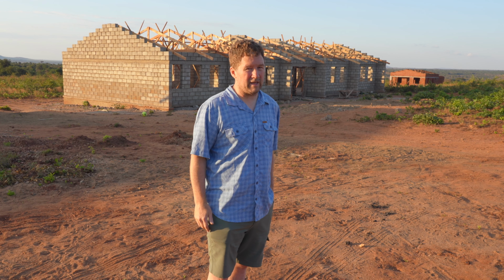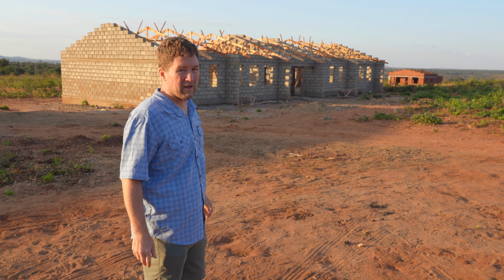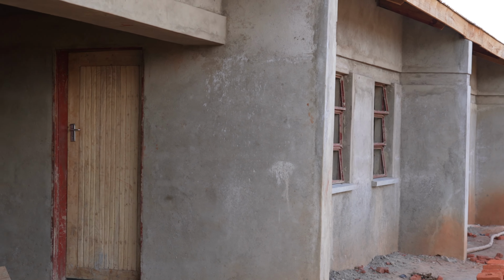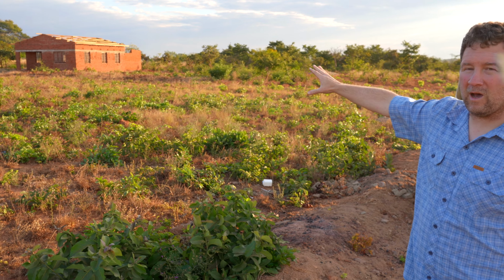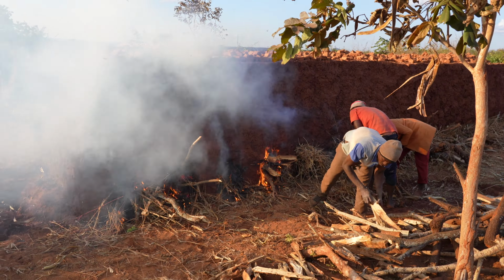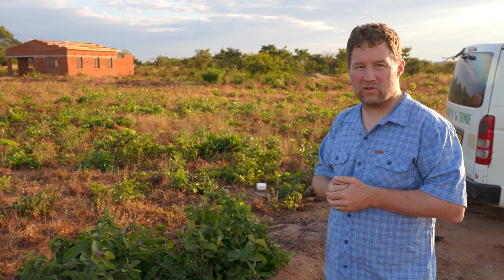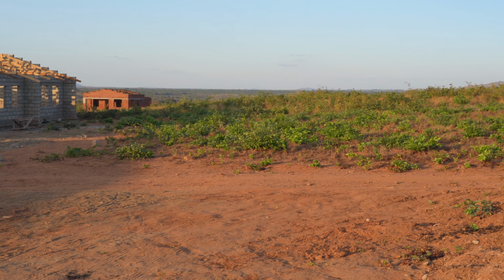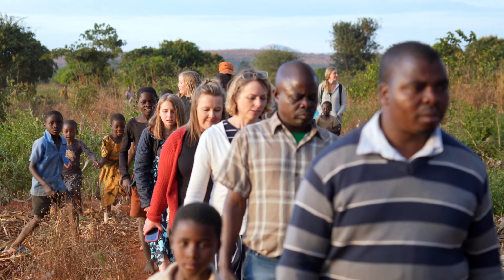July Update on School in Malawi 2022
In the video, Matt Young goes over the most recent progress in our school site in Malawi Africa! Things are progressing really well due to the great job of the local team in Malawi. Thanks for walking alongside us in this process!